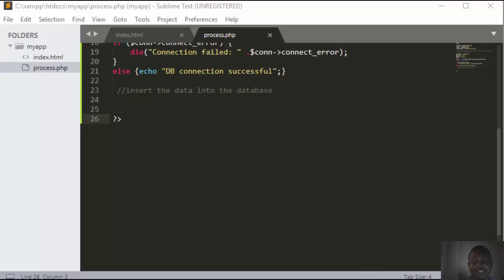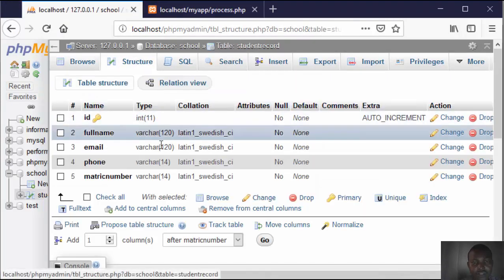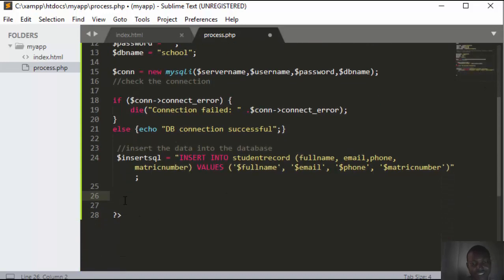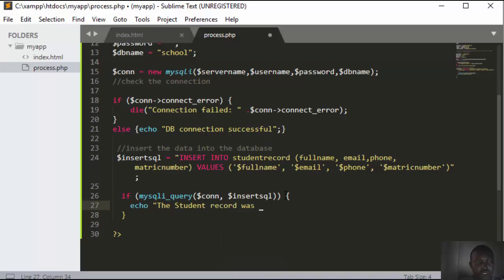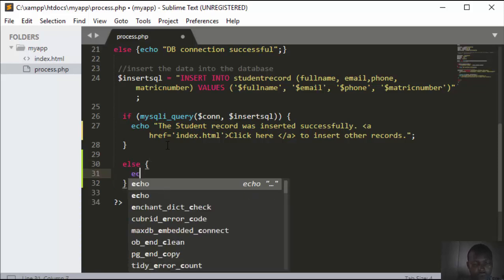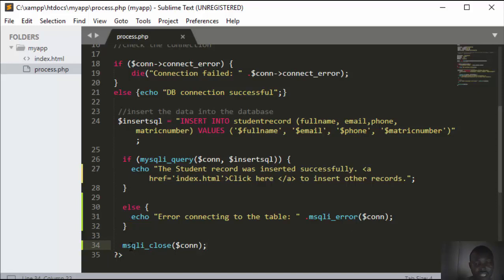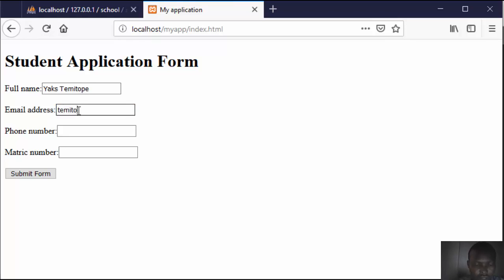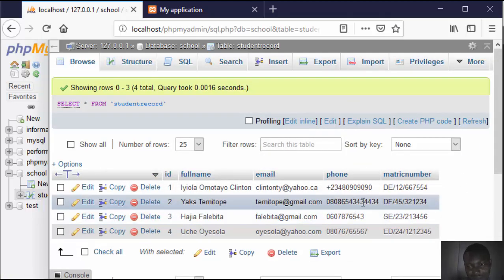HTML Form Submission through PHP and MySQL Part 2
Submit html form to mysql database